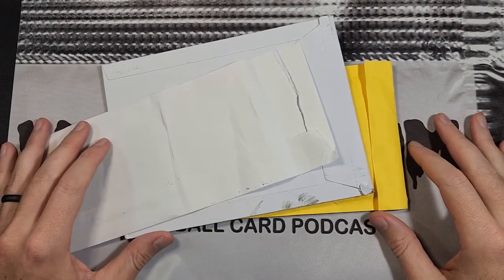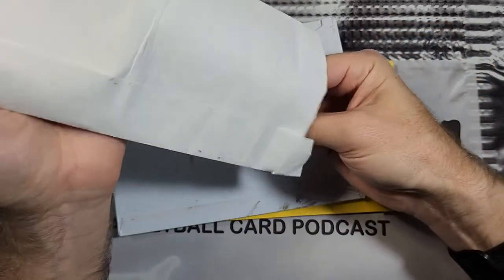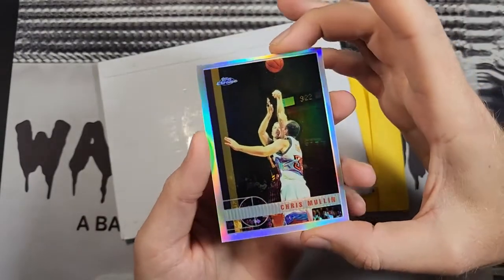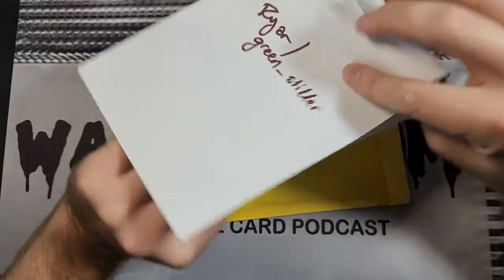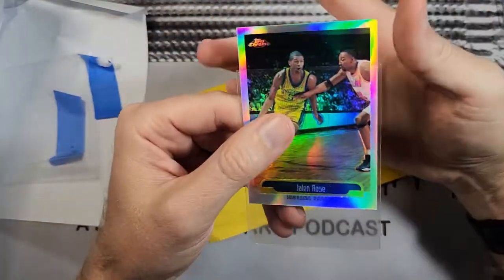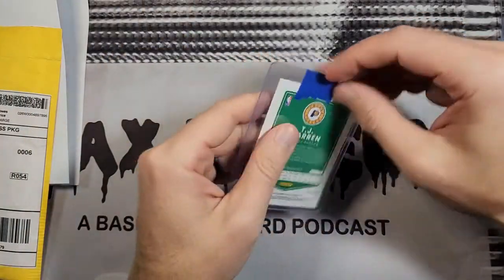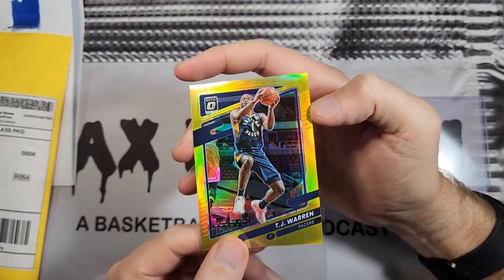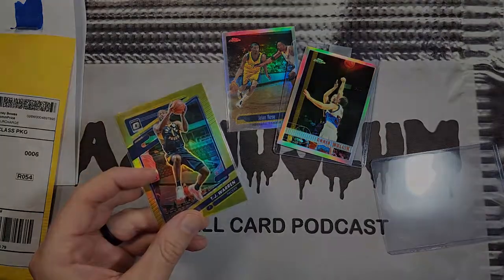A Few Additions to the Pacers Refractor Binder!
A missing eBay card, a low-end trade, and an eBay purchase. I'd say this was a good mail week!